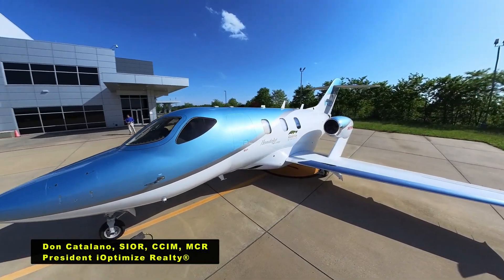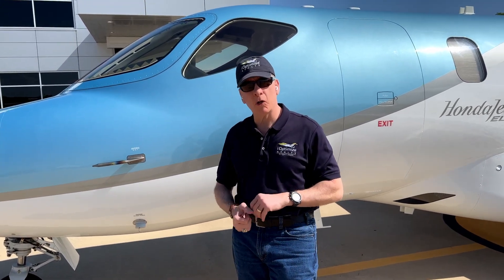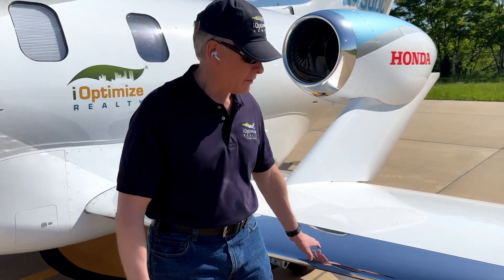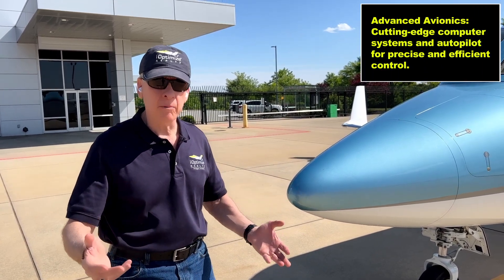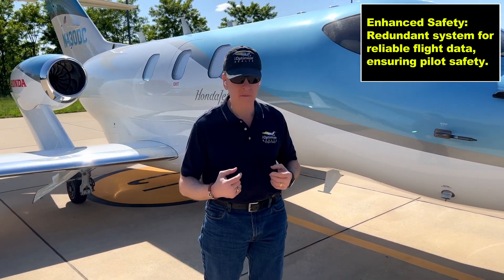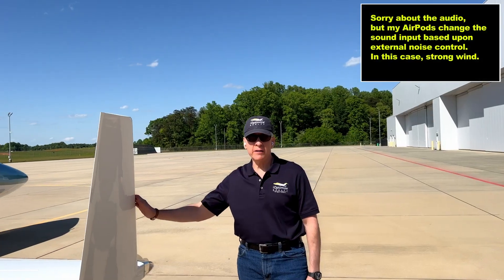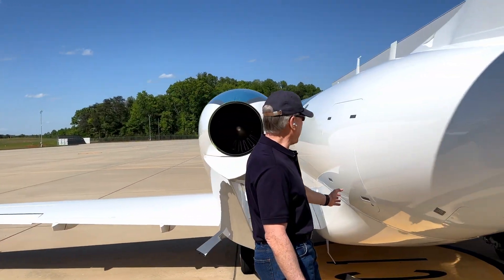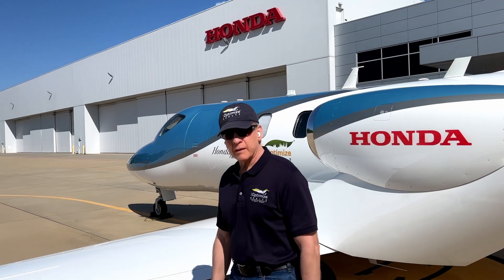HondaJet: An Exclusive Greensboro Tour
🧭 Discover the intricate details and sleek design of this cutting-edge aircraft as we showcase its innovative features and advanced technology. From the exterior to the interior, this tour provides a comprehensive look at the HondaJet, allowing you to appreciate its craftsmanship and engineering excellence.

Chapters 📖:
00:00 Introduction
00:33 Pitot Tubes
02:30 Ice Detection
03:01 Hot Wing
03:43 Cabin
04:52 Avionics
06:22 Redundant
07:08 Interior Features
07:32 Wing Mounted Engines
08:49 Speed Brakes
09:31 Storage
10:26 Restroom Features

💠Watch Us Get from Miami to West Palm Beach in Just 20 Mins Onboard a HondaJet!

HondaJet features and specifications
HondaJet exterior design
HondaJet interior walkthrough
HondaJet manufacturing process
HondaJet technology and avionics
HondaJet performance and speed
HondaJet luxury amenities
HondaJet ownership experience
HondaJet customer reviews and testimonials